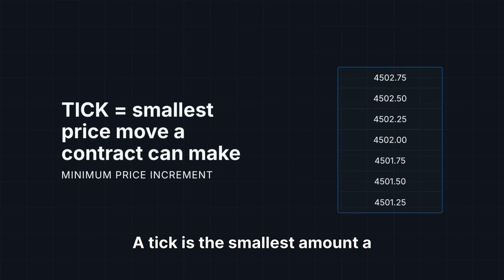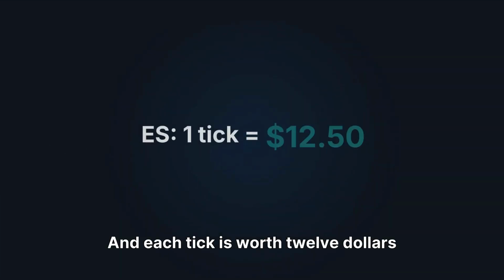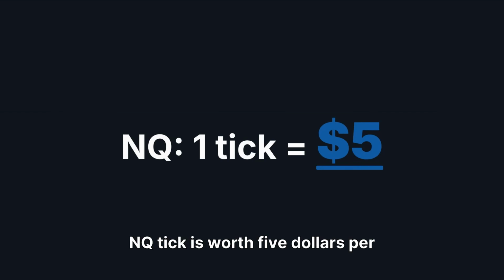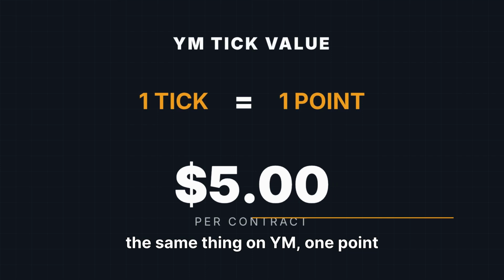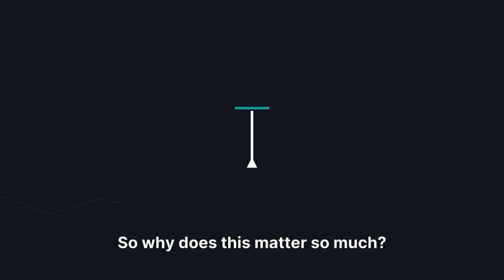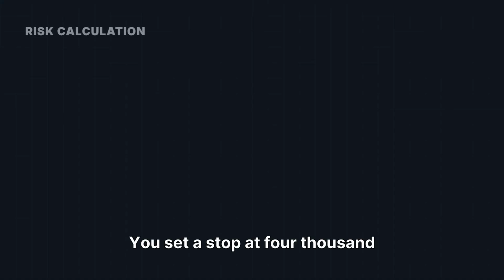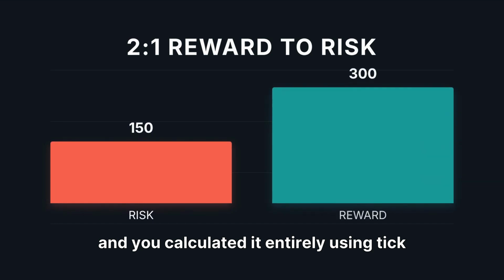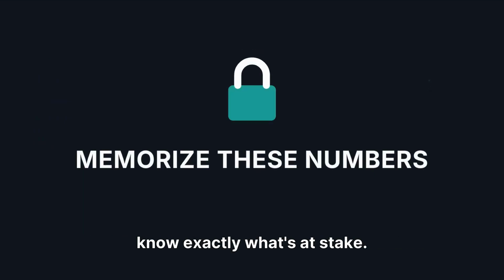What Is a Tick Worth? ES, NQ and YM Tick Values Explained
What is a tick actually worth in futures trading? In this video we break down the exact tick and point values for ES, NQ, and YM — and show you why these three numbers are the foundation of every risk and reward calculation you'll ever make.
No fluff — just the exact dollar values and how to use them to size your trades and manage risk.
📌 WHAT'S COVERED
00:00 — Why tick values are the #1 number to know
00:30 — What a tick actually is
01:00 — ES tick and point values
01:30 — NQ tick and point values
02:00 — YM tick and point values
02:30 — All three side by side
03:00 — How to calculate risk with ticks
03:40 — A real ES trade example
[Adjust timestamps to final runtime after render]
📩 FREE WEEKLY NEWSLETTER
Get the weekly ES and NQ recap every Friday — free, no spam.